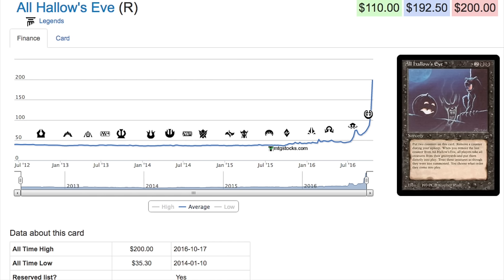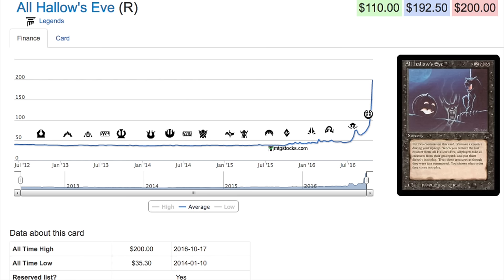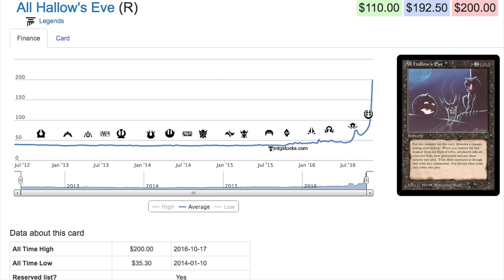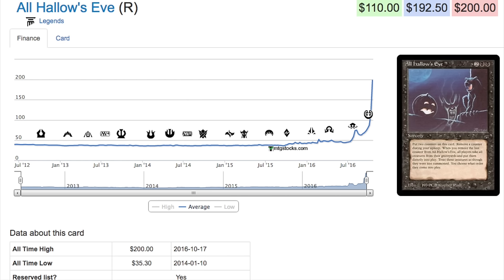$192.50 Halloween Magic the Gathering Card Price